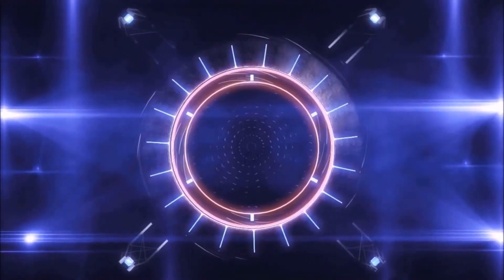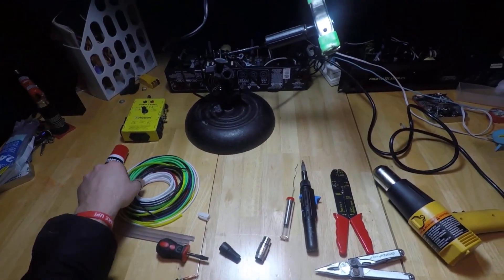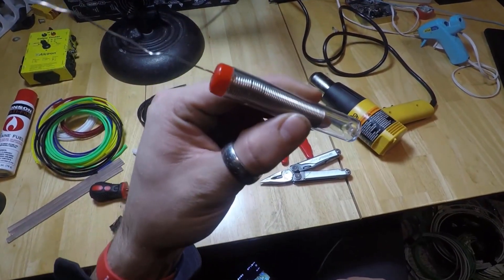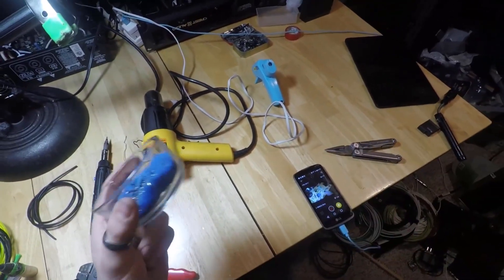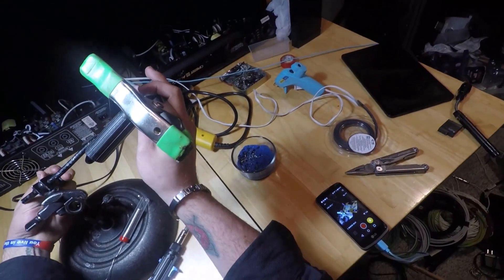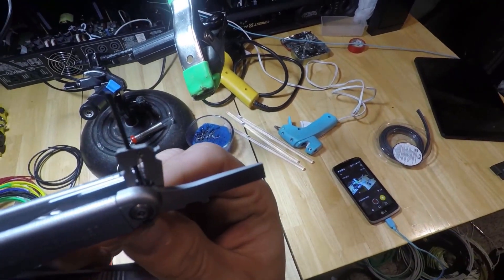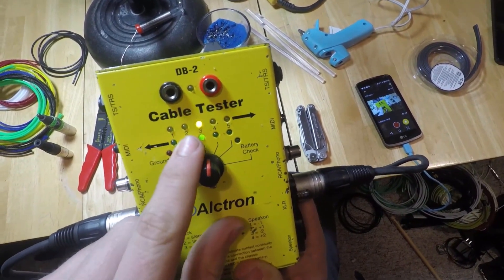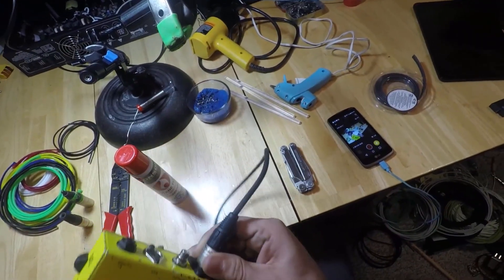DIY Microphone / XLR Cable made with (Techflex)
Here is a parts list and where you can get them.
Tech Flex Braided Sleeving 100'

Soldering Equipment

Neutrik XLR Connectors

Of coarse the Candy..

In this video we show you how easy and fun it can be to make your own Microphone / XLR cables.  There is a variety of material you can use, in this example we use Tech Flex Braided sleeves to cover and protect the cable.